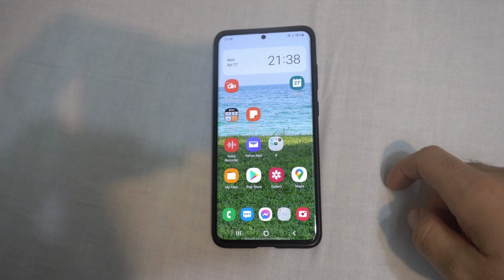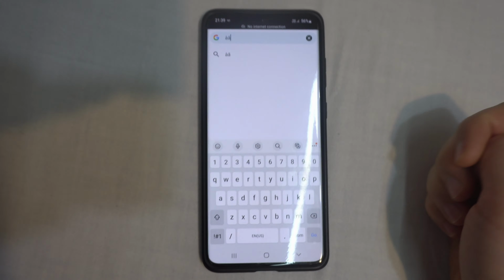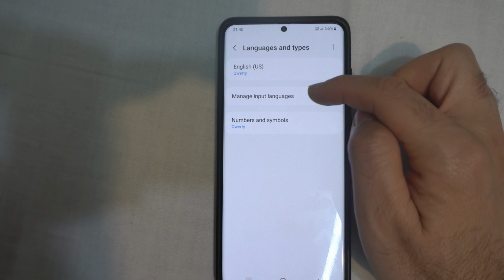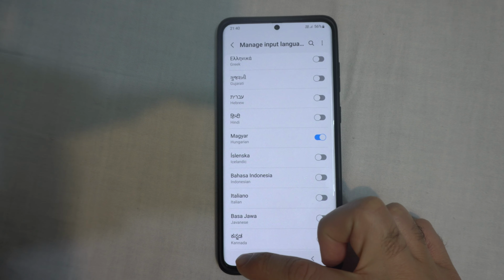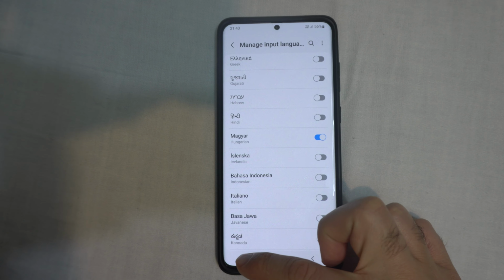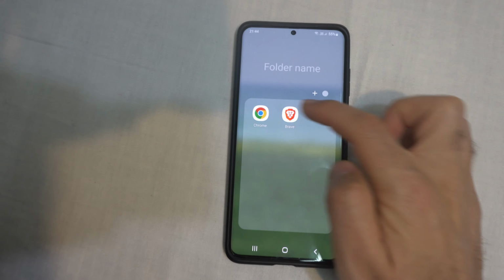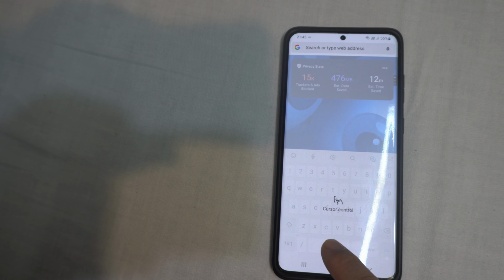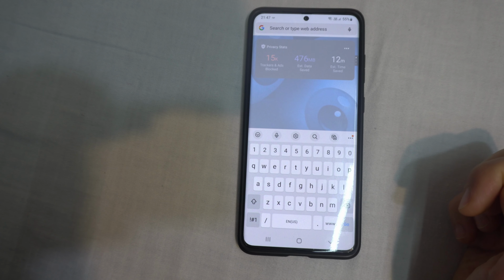How to type using Diacritics? (Android 12, Romanian keyboard, ȘȚÎĂ)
Samsung S20+ 5G